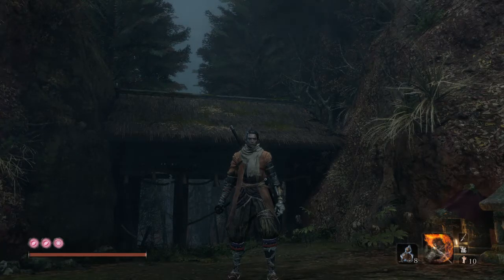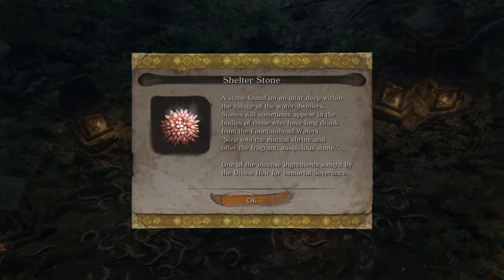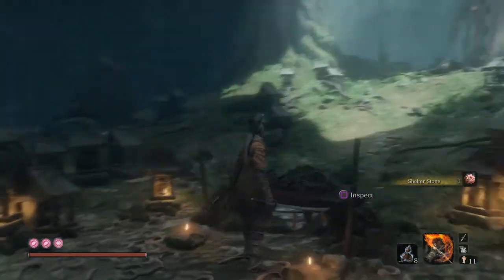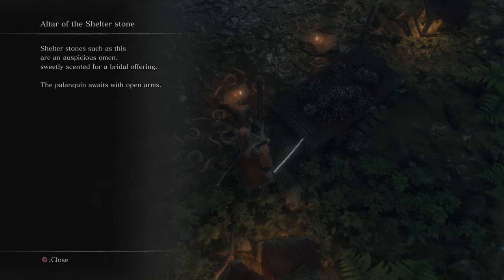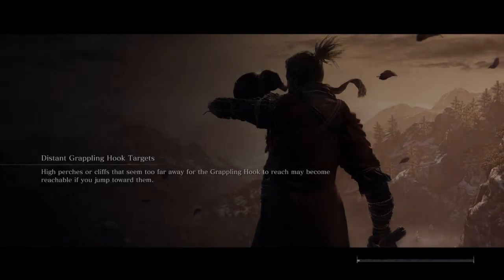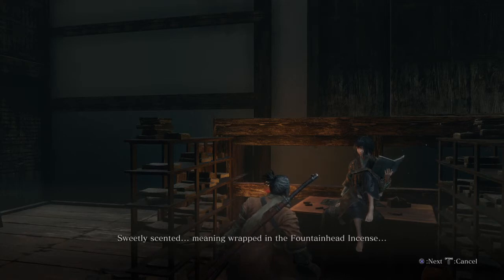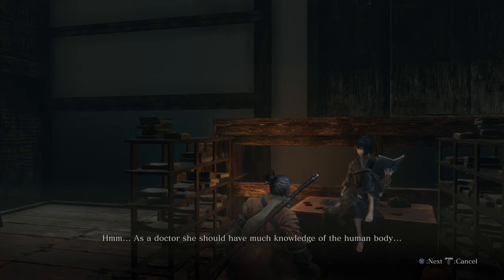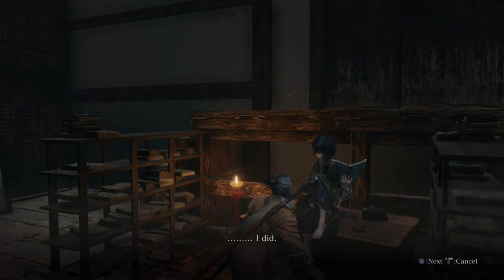Sekiro™ Phantom Ninja Invader | Shelter Stone Location | Wedding Cave Entrance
Sekiro™: Shadows Die Twice